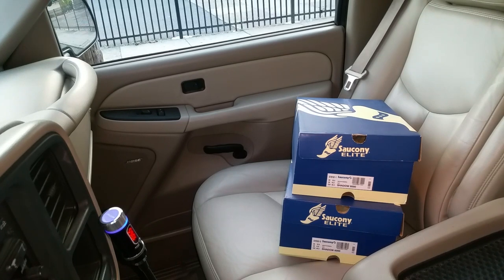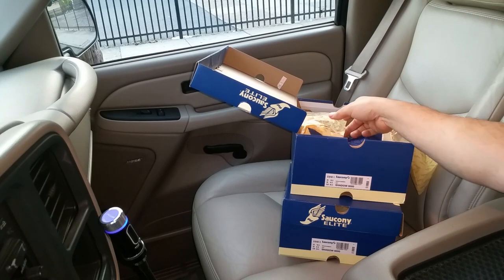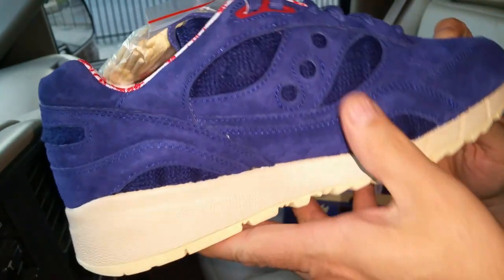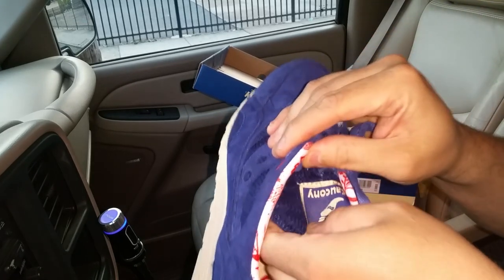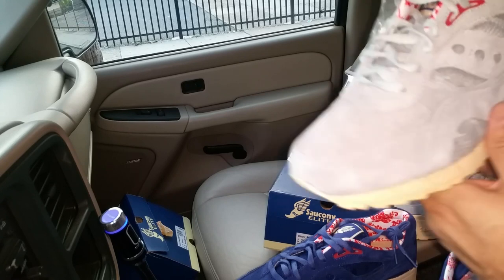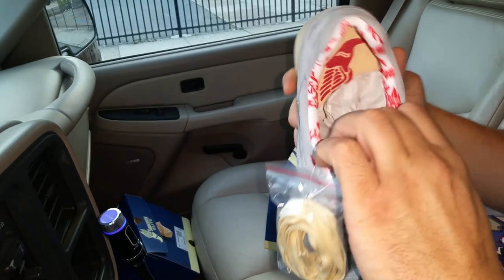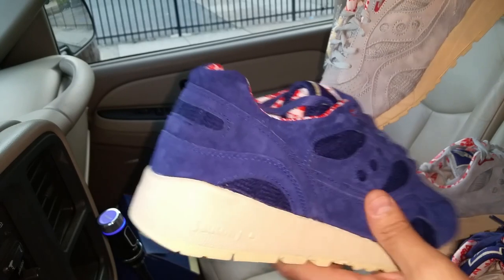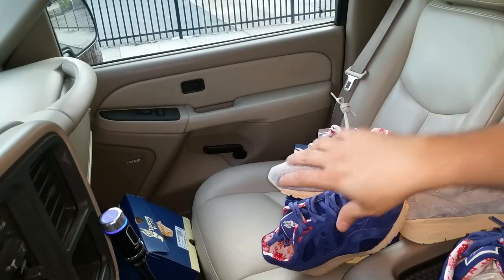Bodega x Saucony Shadow 6000 Sweater Pack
These 2 dope shoes drop last year from Bodega, great quality and great concept.